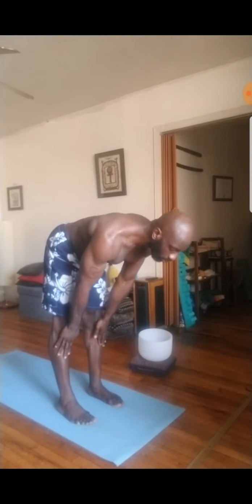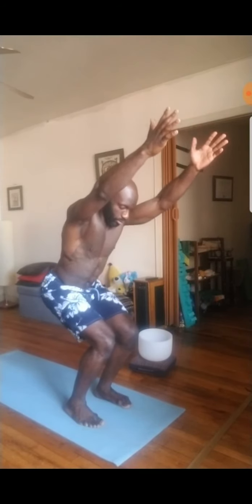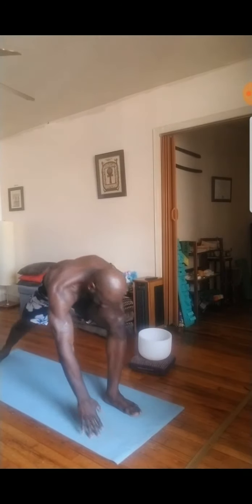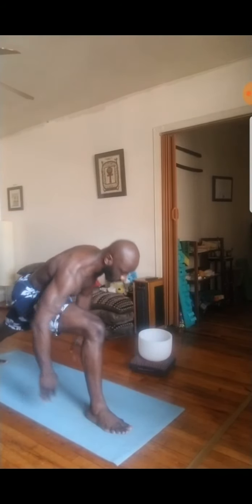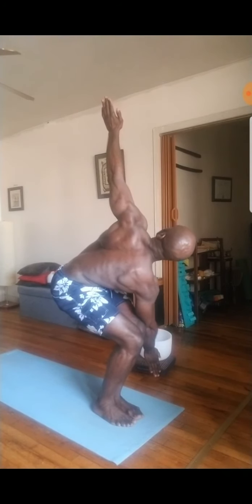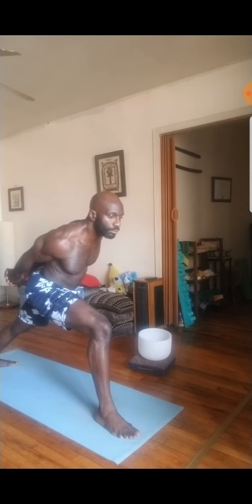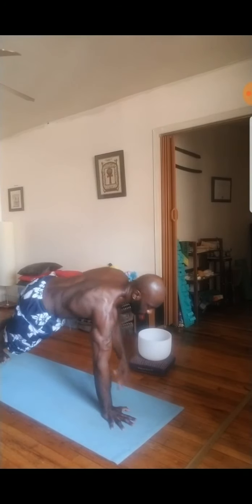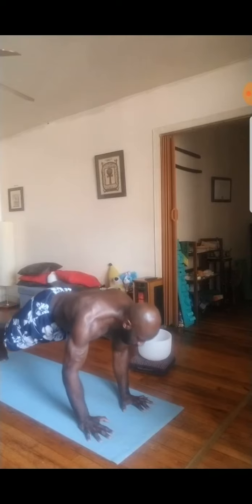Yoga Flow Practice 25 Minutes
My intention with sharing my yoga practice to practice different sequencing while working through dialogue and recording applications.  Very different than doing teaching a live practice but this is a start.  Enjoy🙌🏿

Sun Salutation
Tree to chair pose

Warrior 1, 2, and Reverse Warrior

Reverse Side Angle, Side Angle, Power Lunge, Extended Power Lunge, Standing Split, Single Leg Half Moon

Thunderbolt, Prayer Twist, Half Moon, Side Plank

Camel, Hero, Seated Forward Fold, Boat

Wind Removing, Happy Baby, Shoulder Stand, Plow